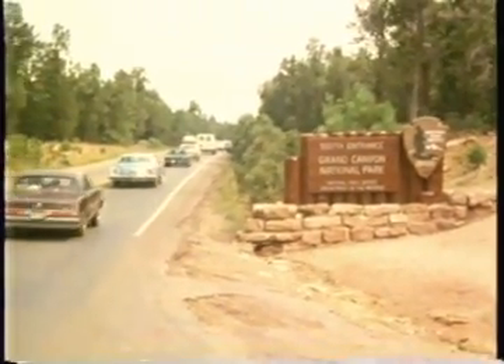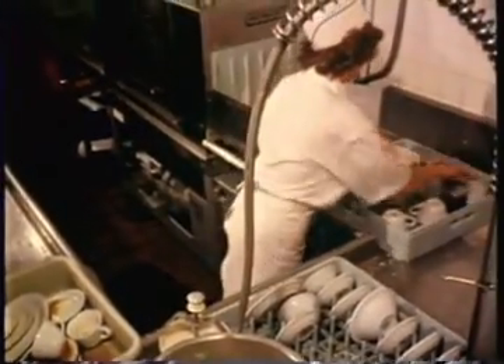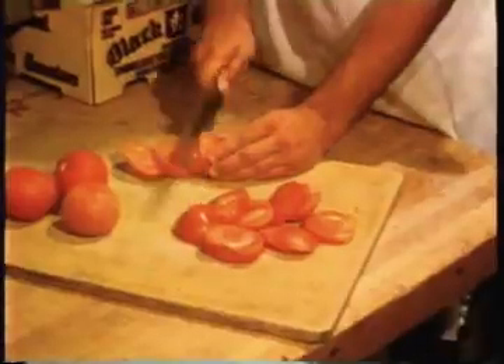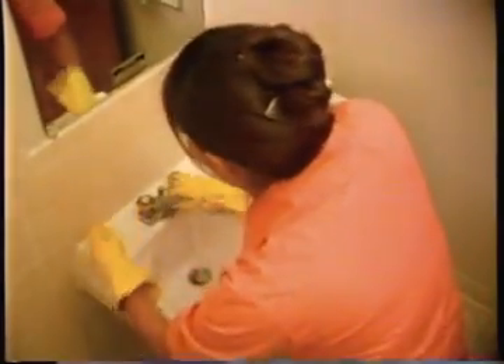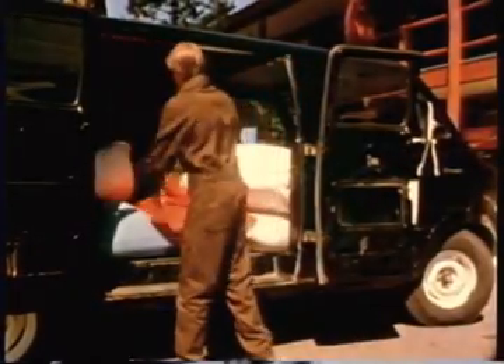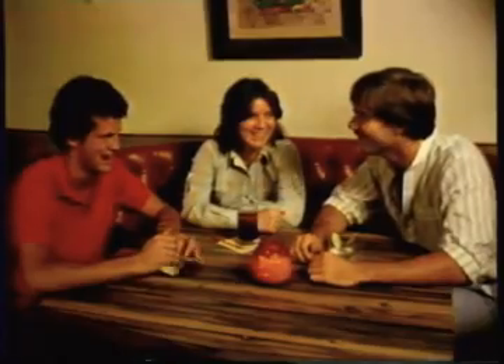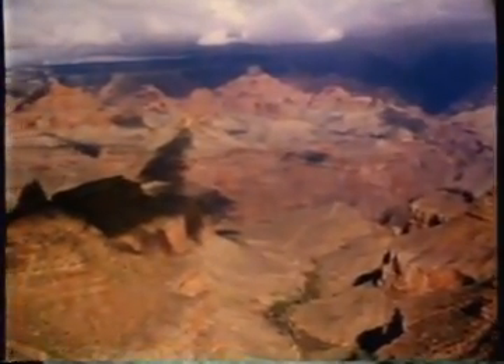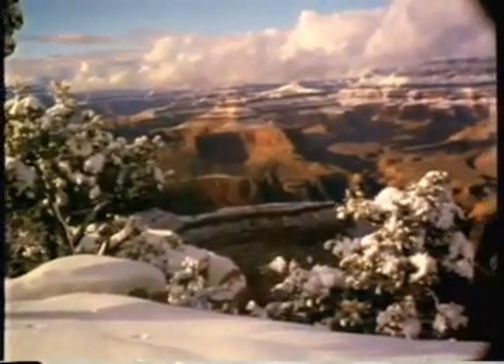Moqui Lodge at Grand Canyon N.P. 1981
This was the 1981 recruiting video for Moqui Lodge that once stood at the S. Entrance to Grand Canyon National Park. Moqui is gone now, torn down in 2005, nearly 80 years after Rudolph "Chick" Kirby created the tourist camp on the sundown side of Highway 64.
"Moqui was beloved by its employees who knew it as a tight-knit and tolerant place, with few of the restrictions that were the norm for resort workers inside Grand Canyon National Park." says author Jay Thompson, "I'd always felt that Moqui was my ace in the hole—or fallback position—if my life ever bottomed out. I thought of it, like Robert Frost said, as "the place where, when you have to go there, they have to take you in." And it stood as a symbol of the time when life's possibilities were as bright and limitless as a sunrise over the Grand Canyon."